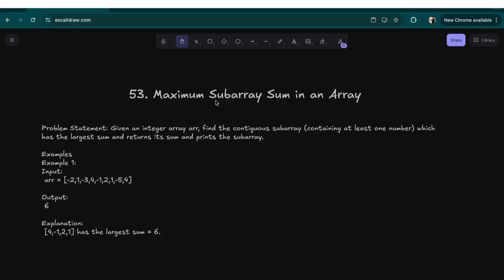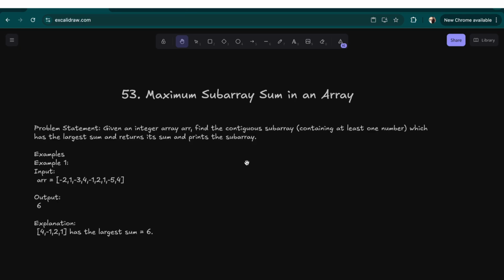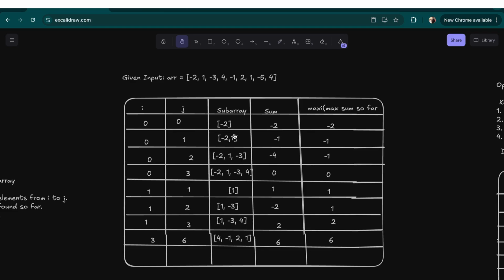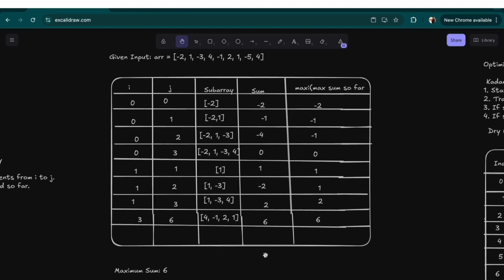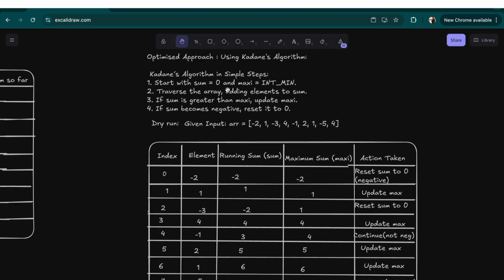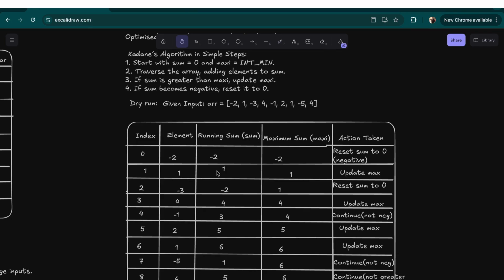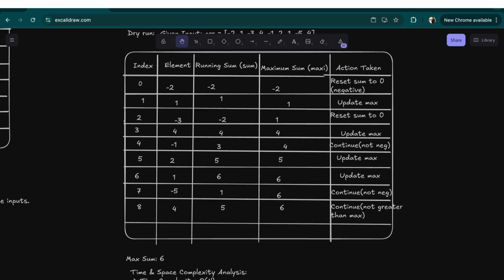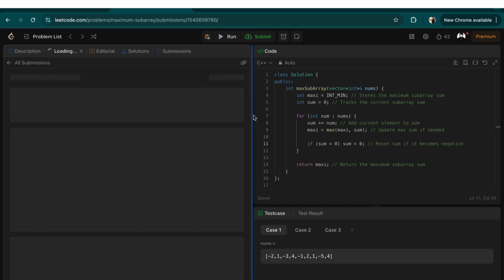Maximum Subarray Sum Explained: Brute Force vs. Kadane’s Algorithm [O(N³) vs. O(N)]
🚀 Solve Maximum Subarray Sum: Brute Force vs. Kadane’s Algorithm! 🔥

Hey everyone! 🚀 In this video, I’ll walk you through the Maximum Subarray Sum problem, explaining both the Brute Force (O(N³)) and Kadane’s Algorithm (O(N)) approaches. We’ll analyze their complexities, do a step-by-step dry run, and implement the optimized solution in C++.

🔹 Problem Statement: Find the maximum sum of a contiguous subarray
🔹 Approach: Brute Force vs. Kadane’s Algorithm (Optimized)
🔹 Time Complexity: O(N³) ❌ → O(N) ✅